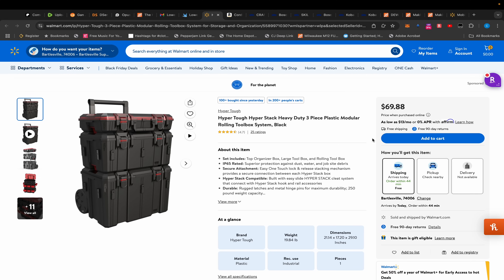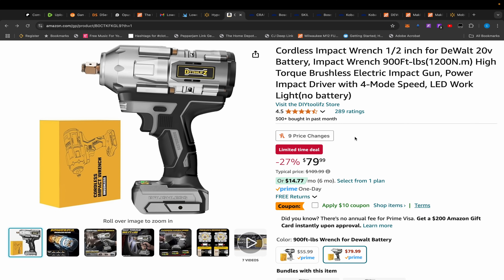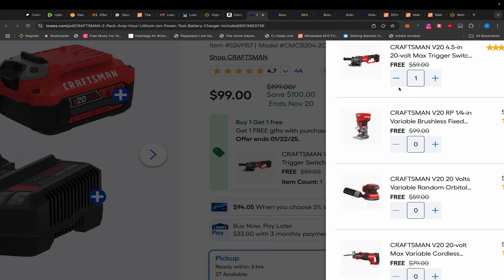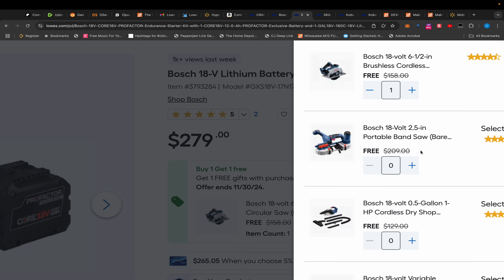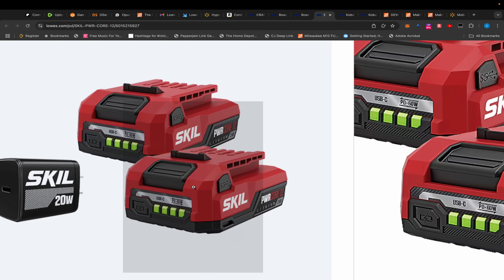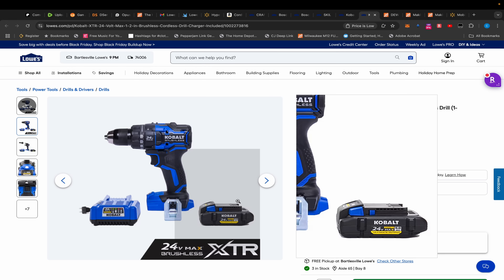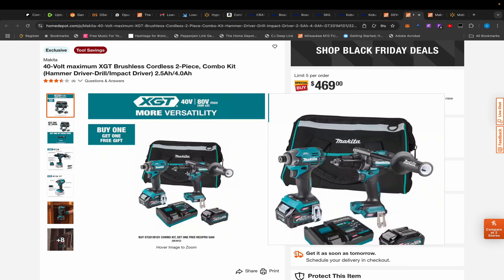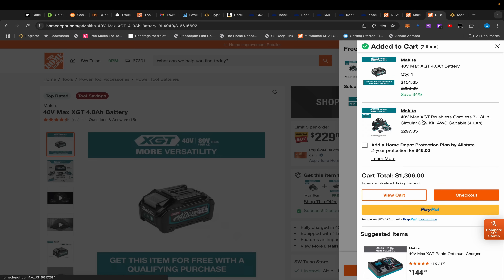Crazy Cheap Black Friday Tool Deals At Walmart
Crazy Cheap Black Friday Tool Deals At Walmart. We have some more deals coming from Lowe's, Home Depot and Walmart. But the real question of the day is, have any of you tried the Hyper Tough Storage boxes? I ordered one to see if it's on par with the more expensive sets. Products clickable in the video and in the description.

Amazon Tool Deals
DIYToolz Impact Wrench DeWALT Compatible